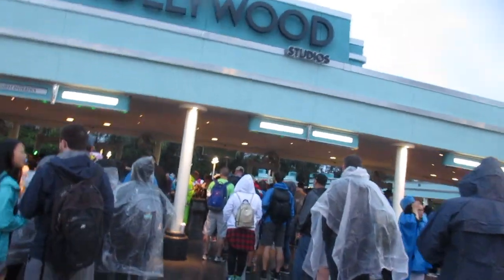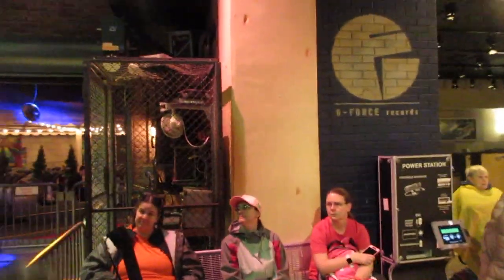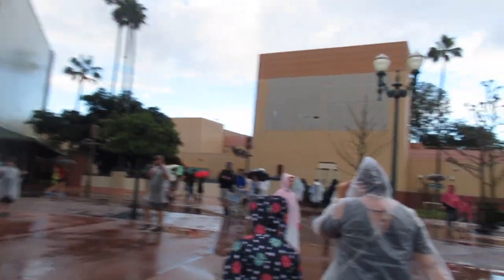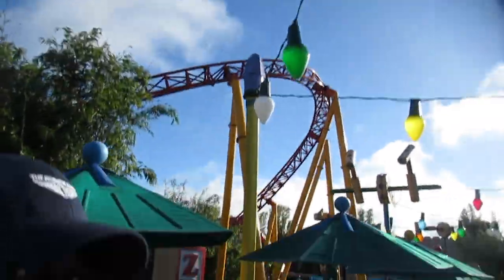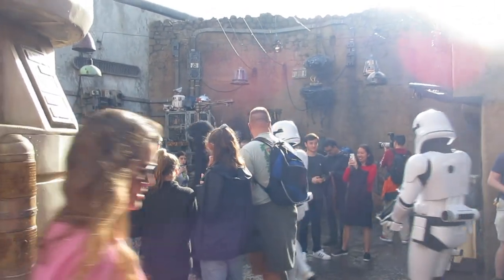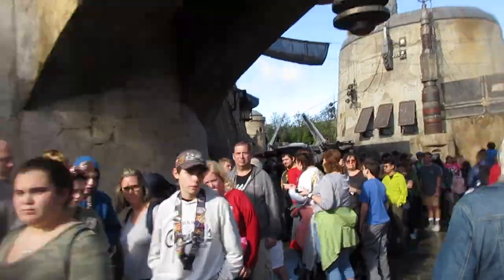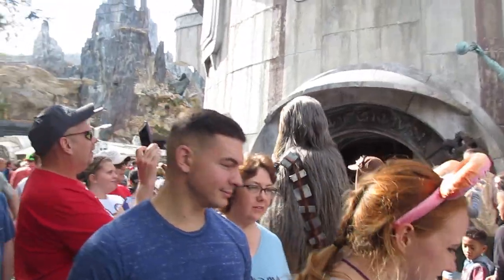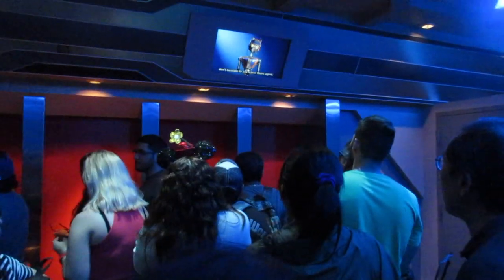Exploring Disney's Hollywood Studios at Disney World | TheThrillList | Park Vlog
Hope you enjoyed this video! What are your opinions of this park? Voice your opinions in the comments below.
Camera Equipment:
Main Camera | canon elph 360
GoPro | GoPro Hero 3+
Glasses | OHO Sunshine Camera Glasses